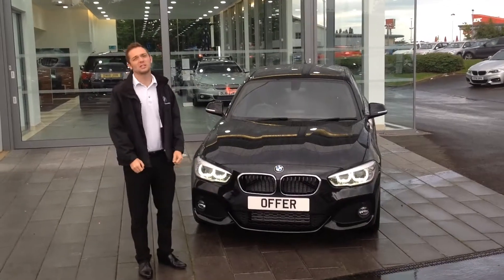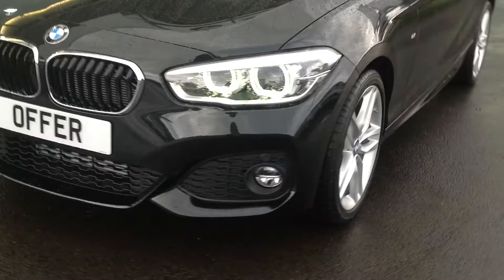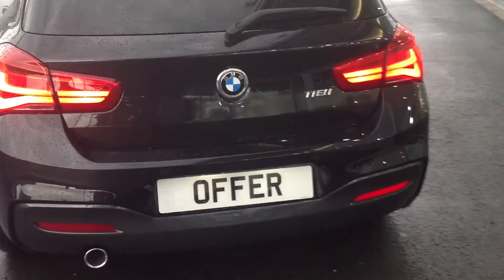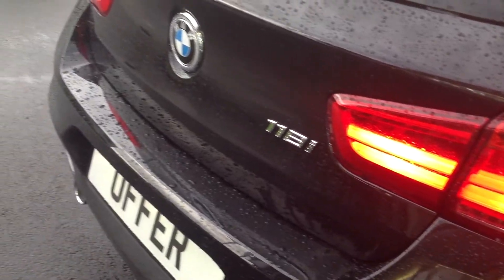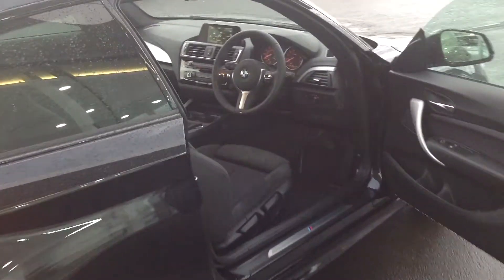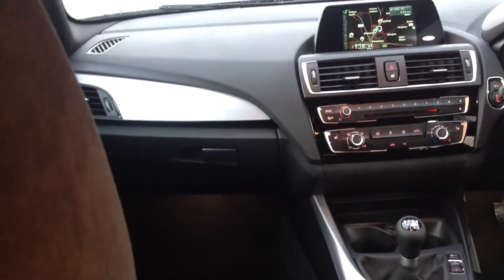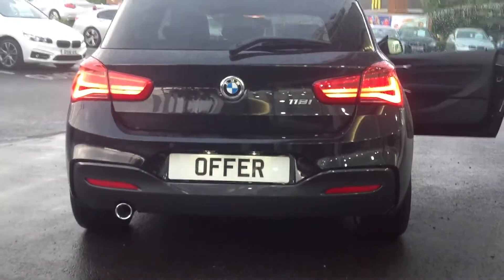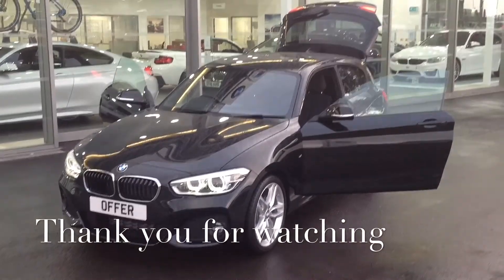BMW 1 series compelling offer video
Offers valid until 30th September 2016